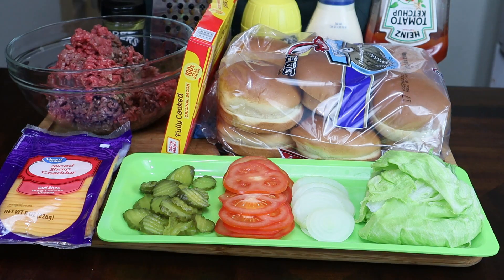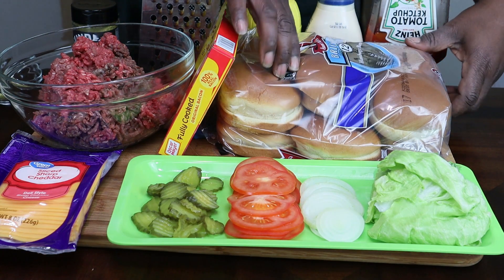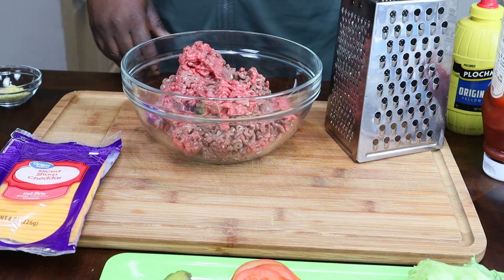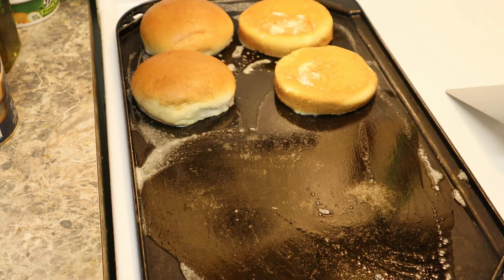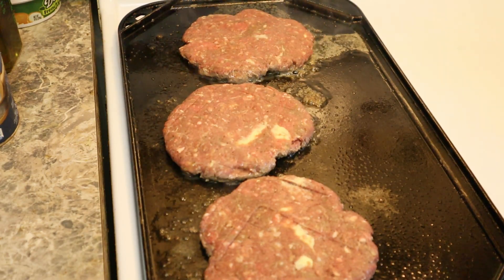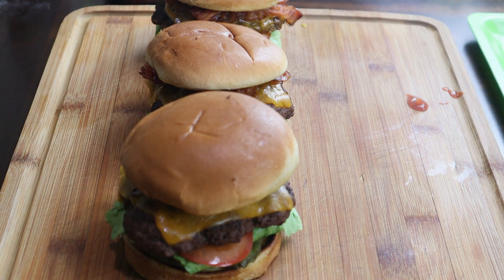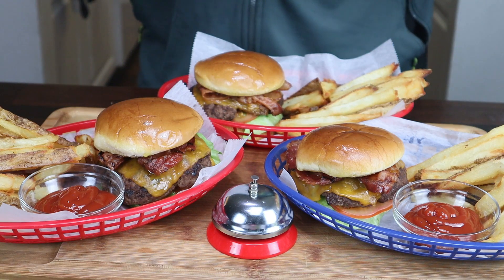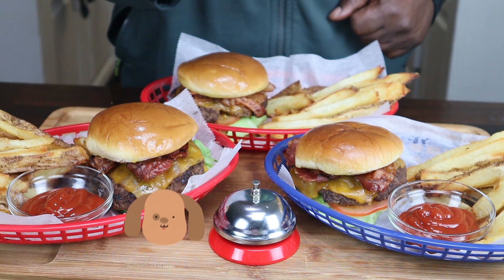COPYCAT CULVER'S BUTTER BURGER | HOW TO MAKE BACON BUTTER BURGERS WITH CHEESE AT HOME RECIPE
COPYCAT CULVER'S BUTTER BURGER | HOW TO MAKE BACON BUTTER BURGERS WITH CHEESE AT HOME Video Recipe  / VEL DOGGS KITCHEN

AND DON'T FORGET TO HIT THAT (BELL)! GOD BLESS. FROM '' VEL DOGG'SKITCHEN ''

YOU NEED

BESWOOD 250 MEAT SLICER

SMITH@VELDOGGS